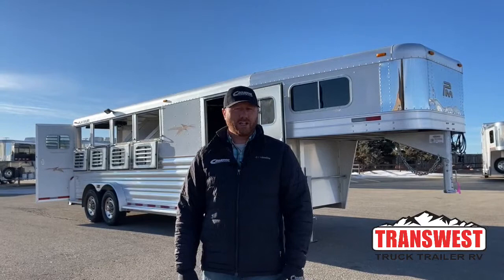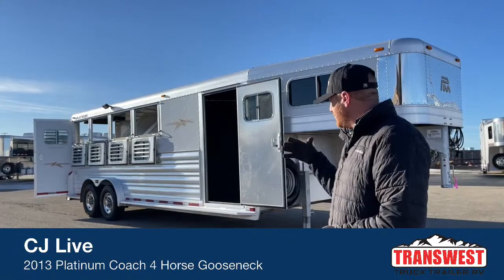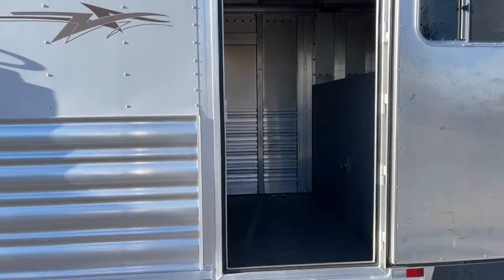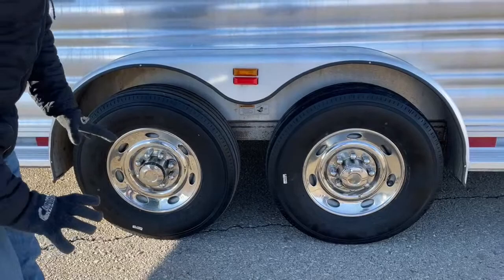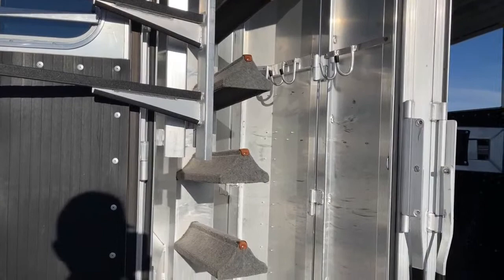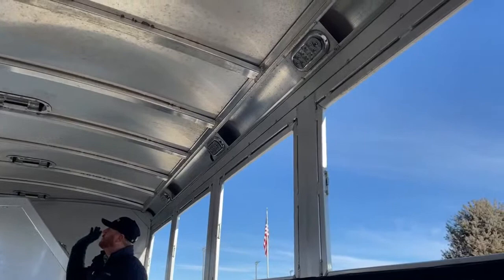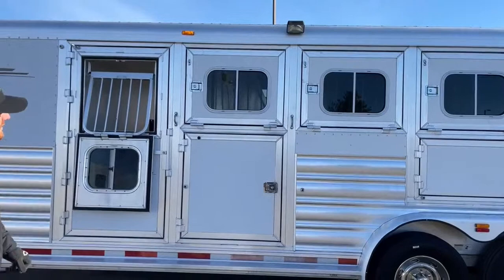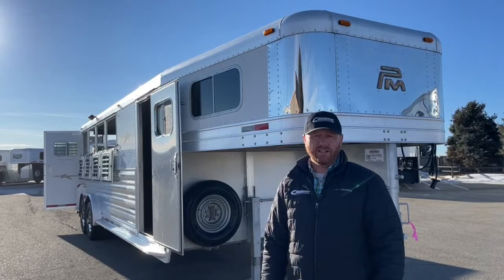Platinum Coach 4 Horse Gooseneck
CJAltenburg is walking around a 2013 Platinum Coach 4 Horse Gooseneck - 5U220081 live at Transwest Truck Trailer RV